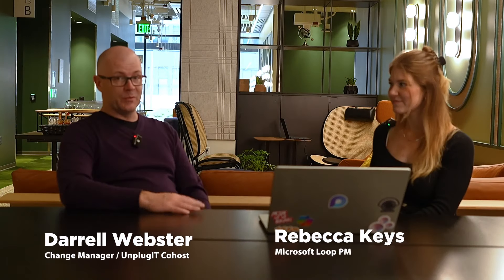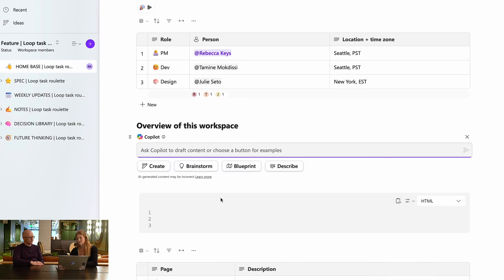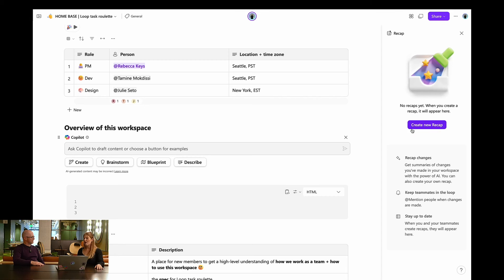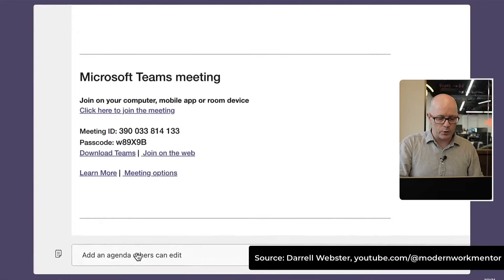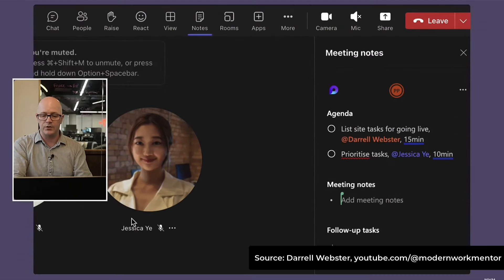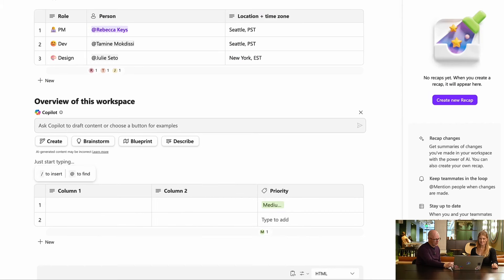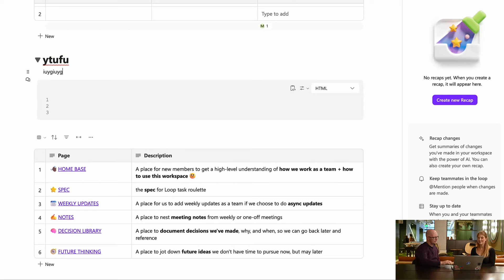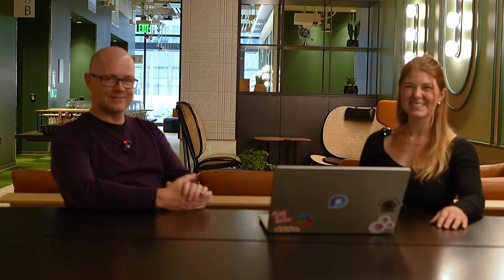Microsoft Loop Unleashed: Fresh Features & Updates You Can’t Miss!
Darrell Webster speaks to Rebecca Keys, a Program Manager from the Microsoft Loop team. Including the latest and greatest that's arrived in Microsoft Loop.